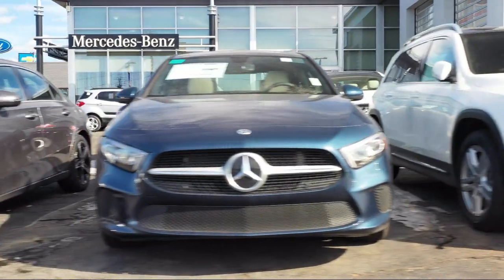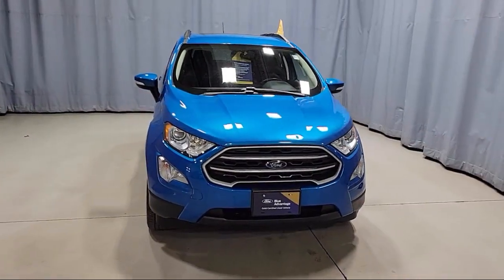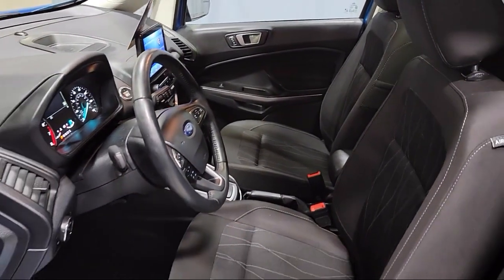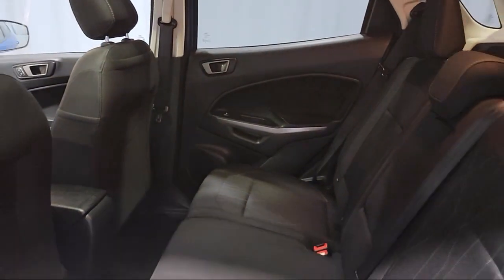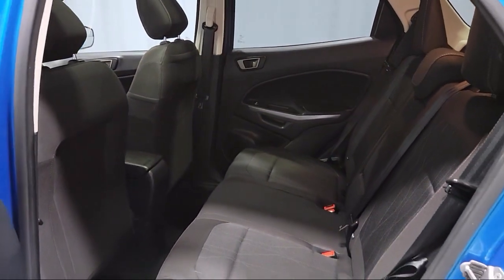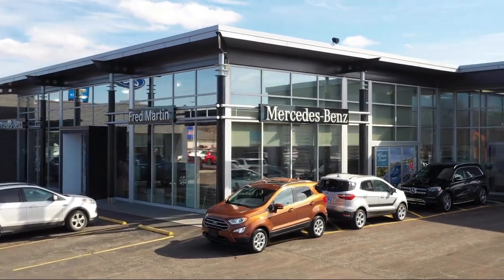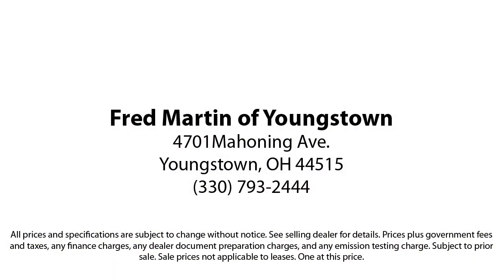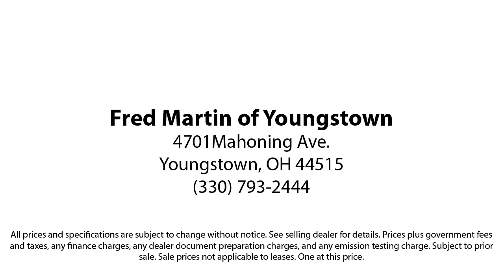2020 Ford EcoSport SE Sport Utility Youngstown New Castle Kent Warren Boardman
2020 Ford EcoSport SE Sport Utility Stock Number: F19635A Vin:MAJ3S2GE8LC342793.